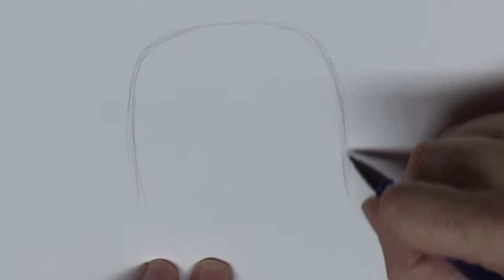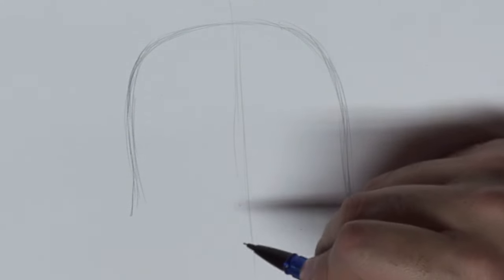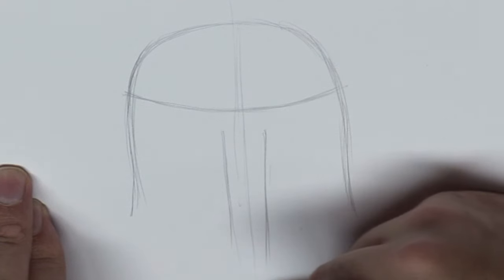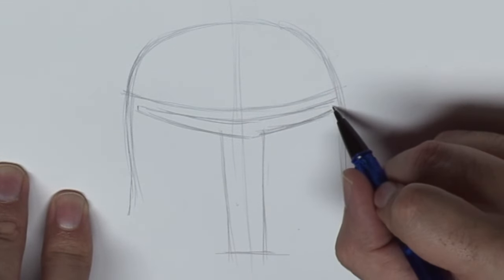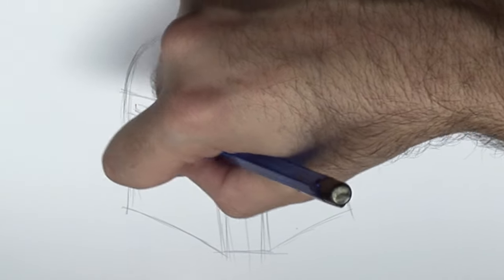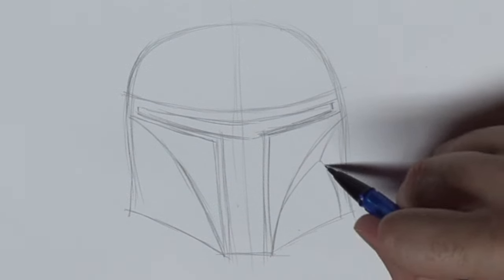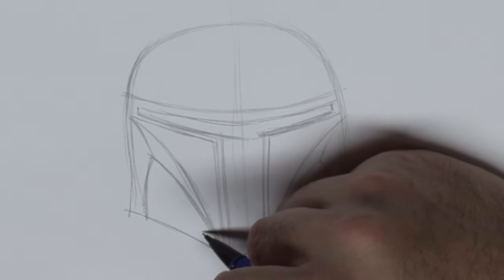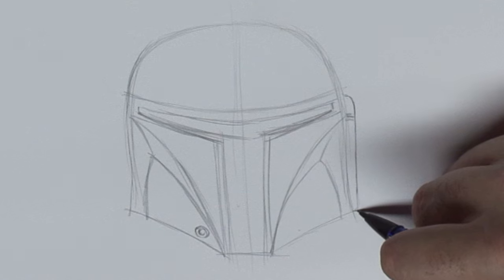Drawing Boba Fett in Pencil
Illustrator Matt Minor draws the iconic Boba Fett helmet in pencil. Matt Minor is also a Lucasfilm Licensed Illustrator.